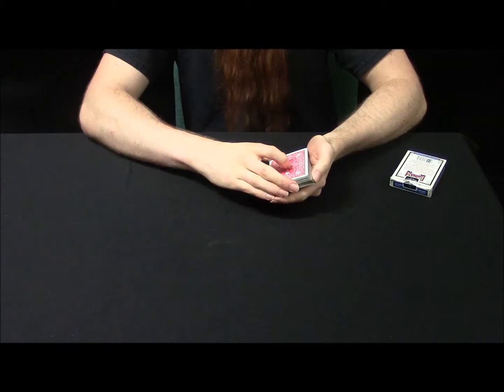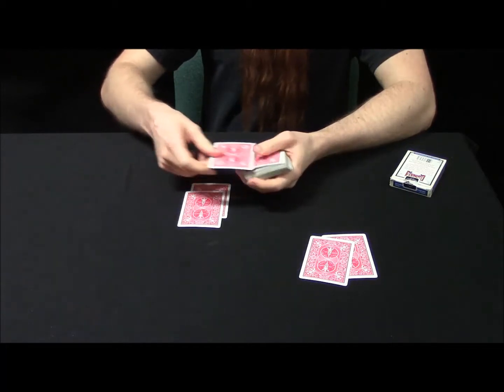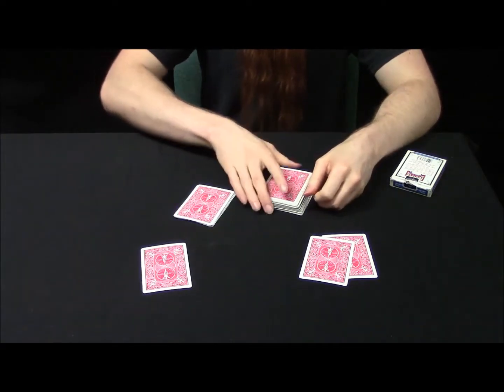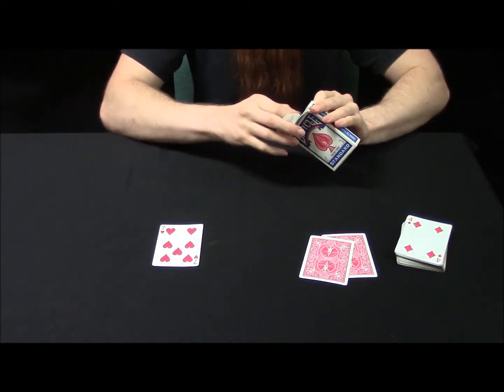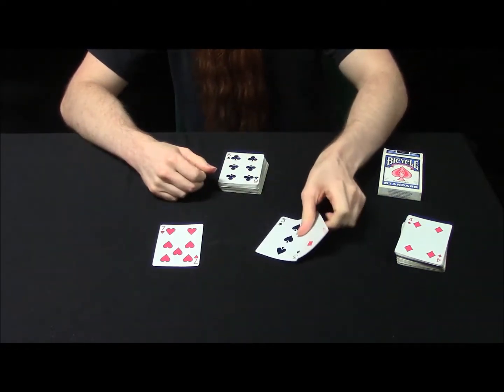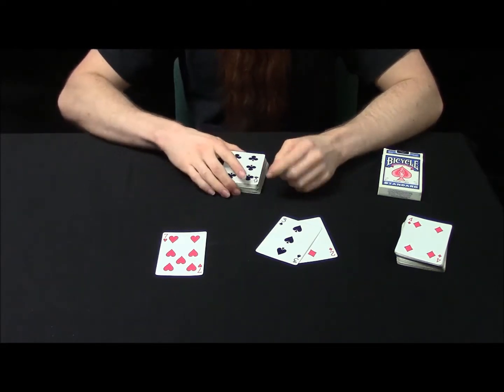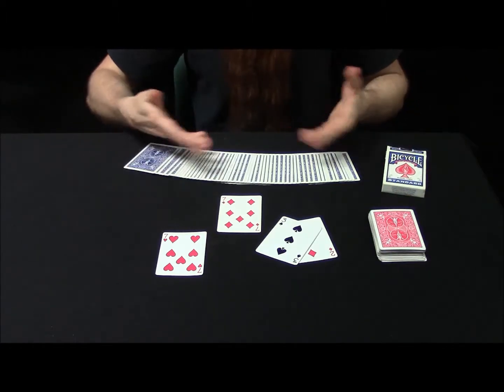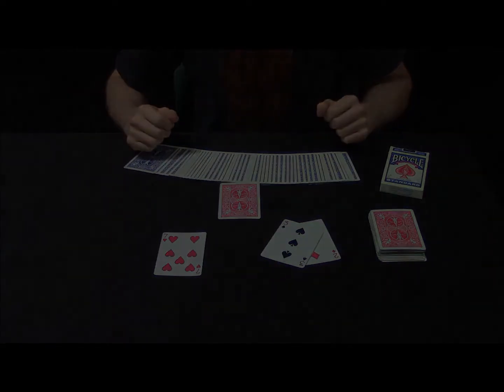Long Lost Mates